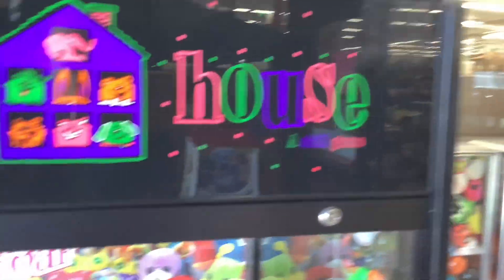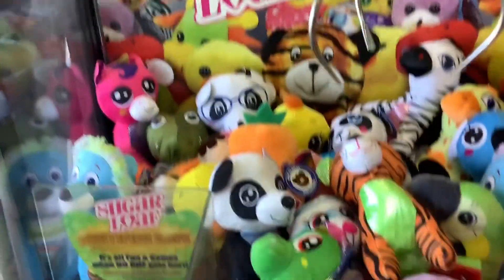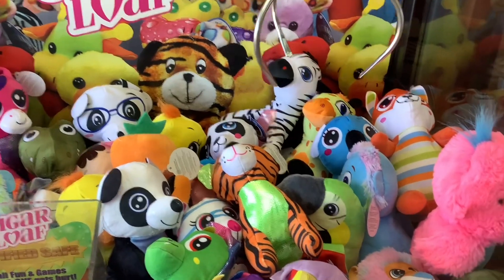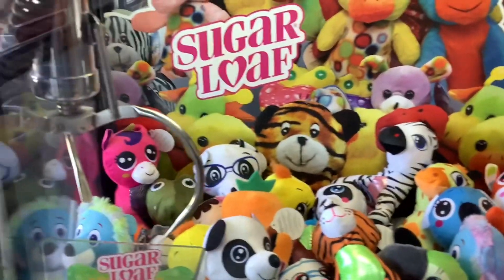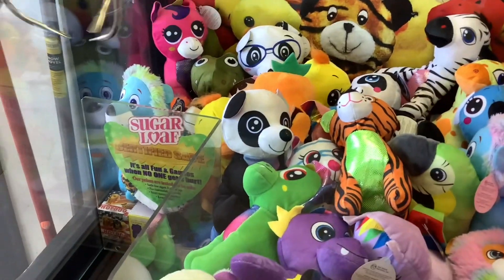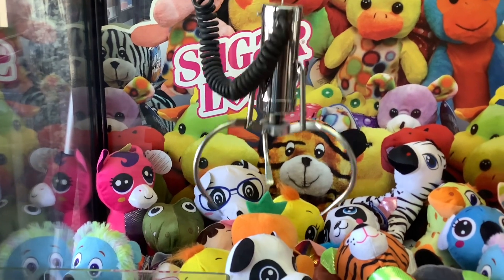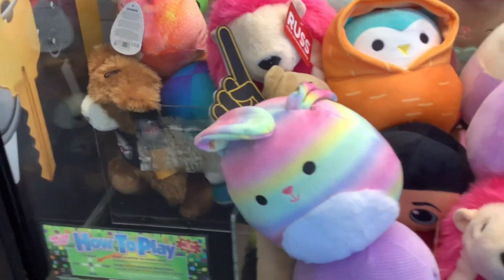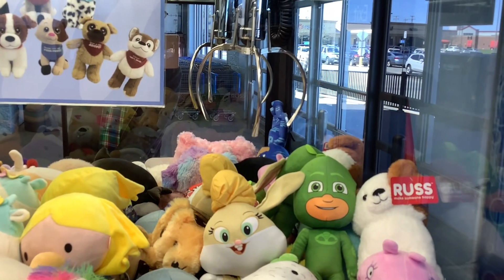Sugarloaf Toy House & Toy Shoppe Fails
Join me for the last spring 2024 edition episode of claw machine fails as I attempt to win a cheap plushy from the Sugarloaf Toy House machine at the local Ollies Bargain Discount Outlet. And I attempted to win a licensed plush from the movie Space Jam 2 inside the Sugarloaf Toy Shoppe machine at a local Walmart.